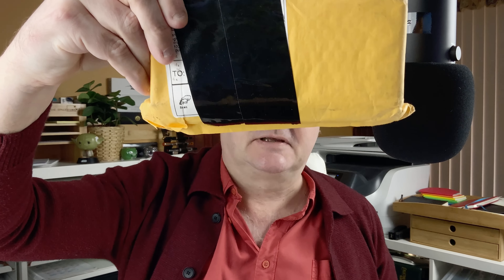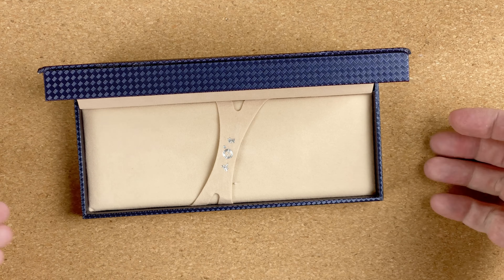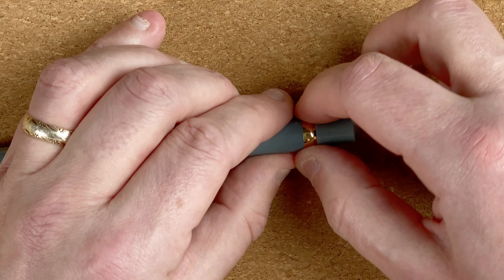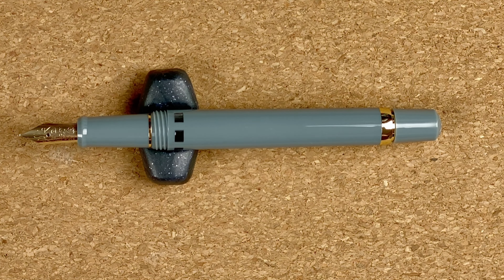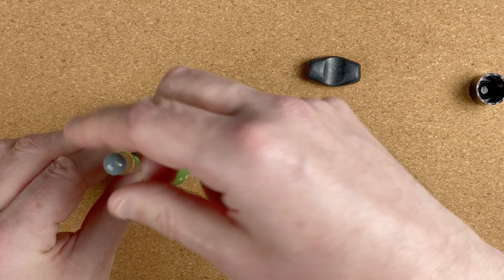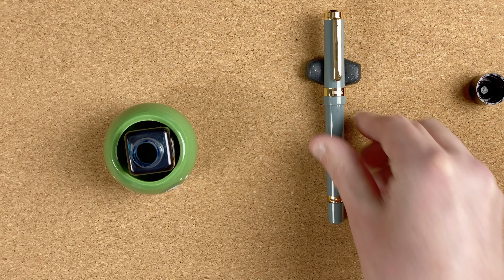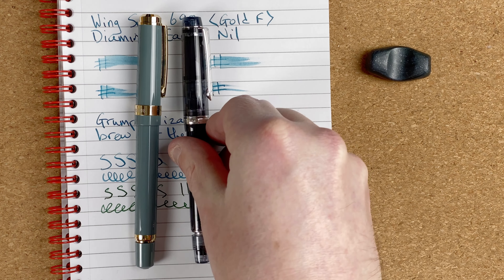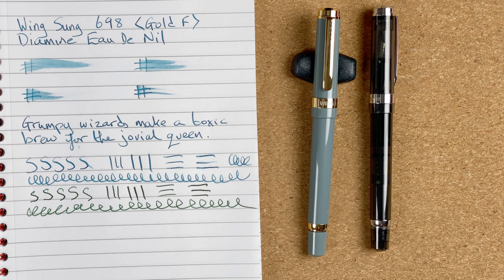Wing Sung 698 Gold Nib - Unboxing and First Impressions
In this video I take a brief look at the Wing Sung 698 with a gold nib.

I then fill it with Diamine Eau De Nil ink and do a brief writing sample.

00:00 Introduction
00:33 Wing Sung 698 with a gold nib. unboxing
02:25 Body walkthrough
07:10 Size comparisons
08:01 Diamine Eau De Nil ink
09:43 Writing sample
12:15 First Impressions